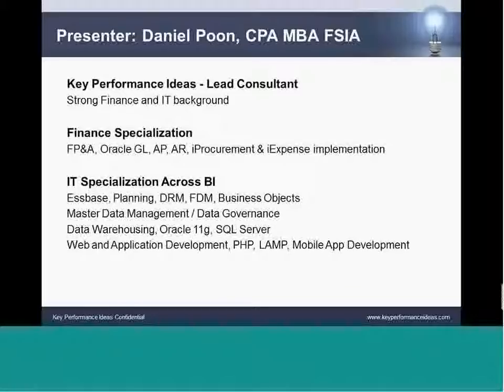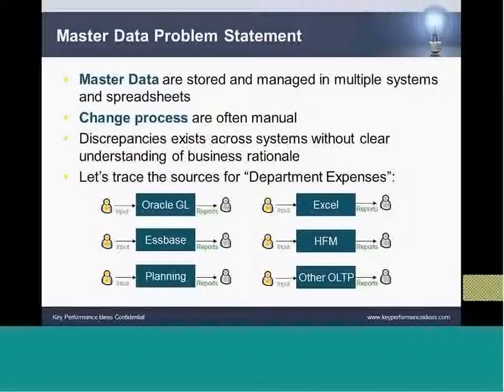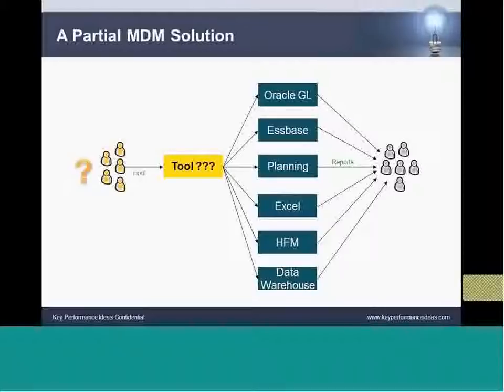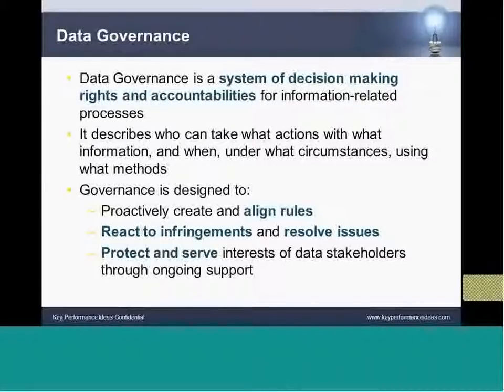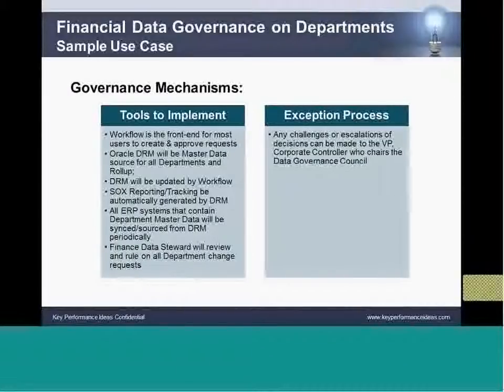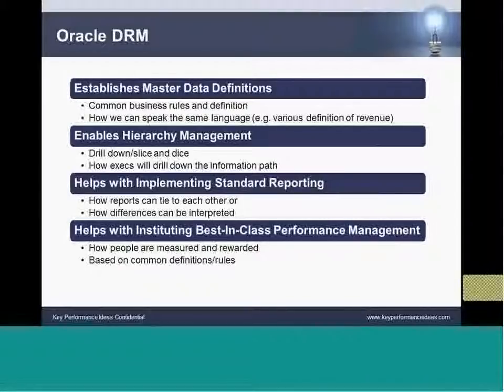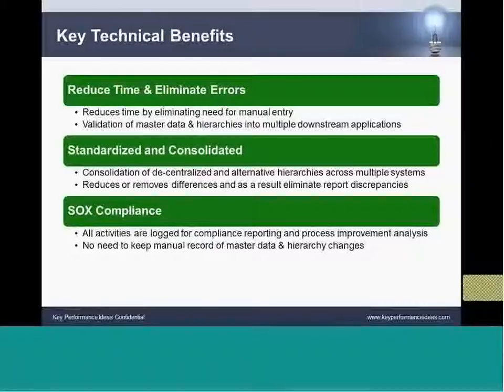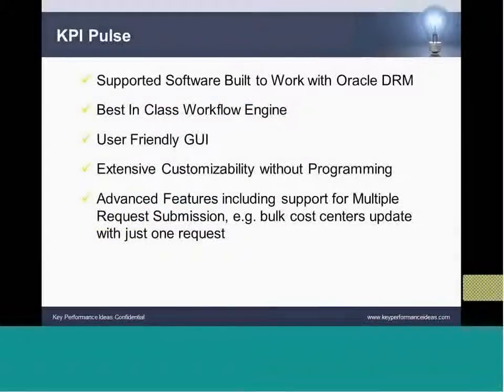Webinar: Advanced MDM and DRM™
Learn how to implement a world-class Data Governance and Financial Master Data Management program using Oracle Hyperion Data Relationship Management.